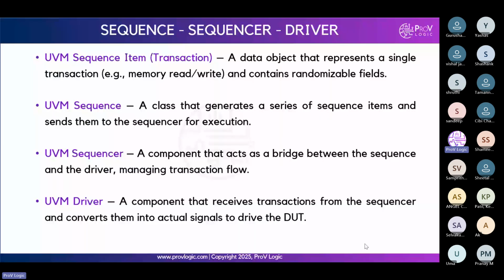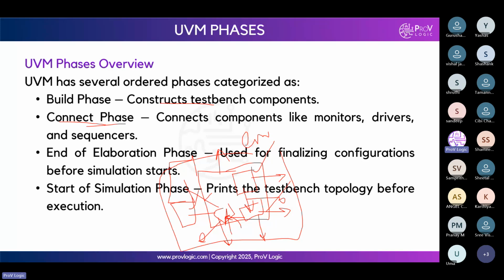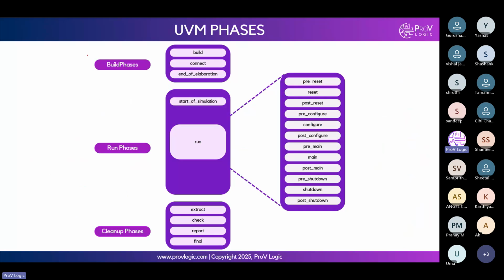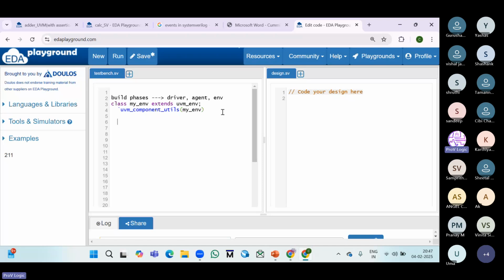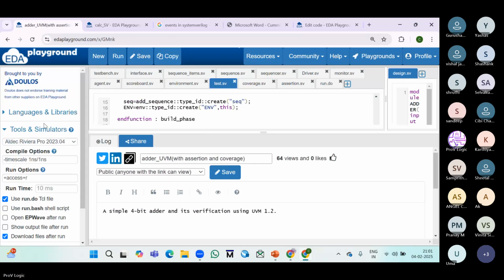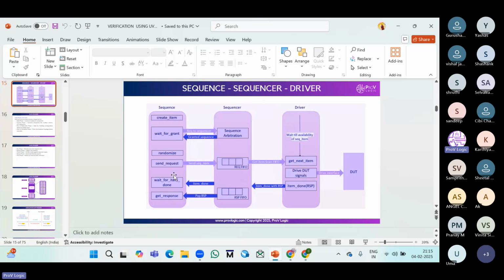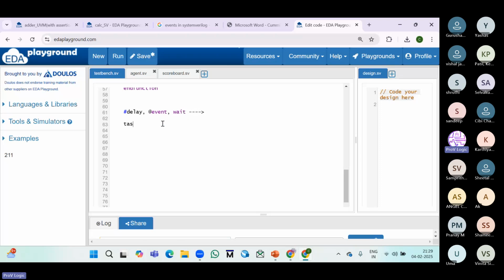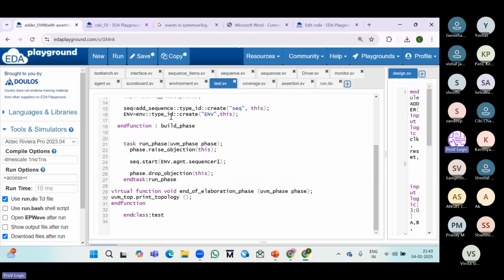UVM Phases - Lab session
🎯 Struggling with VLSI Interviews? Let’s Fix That! 🎯
Advanced Verification Job oriented training

Are you struggling to crack the interview?